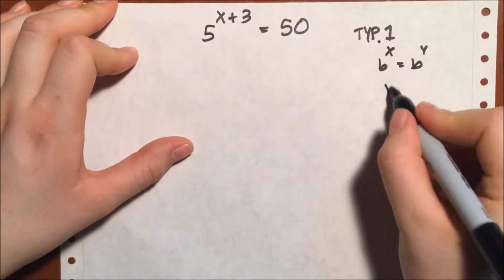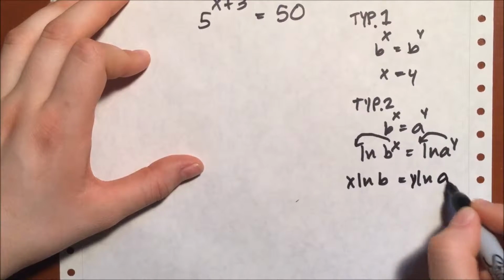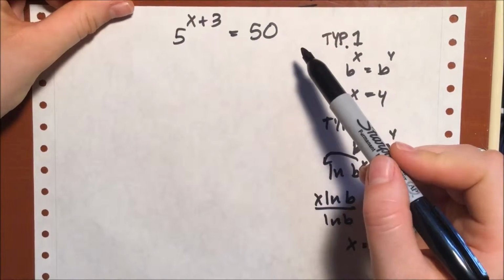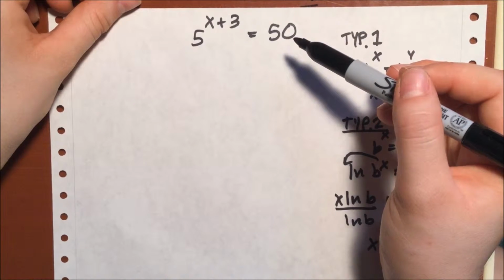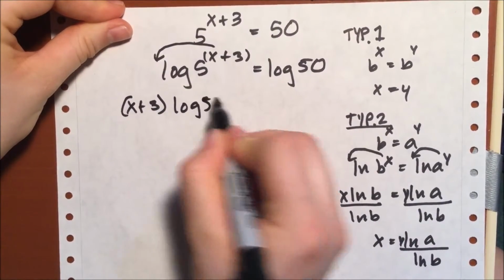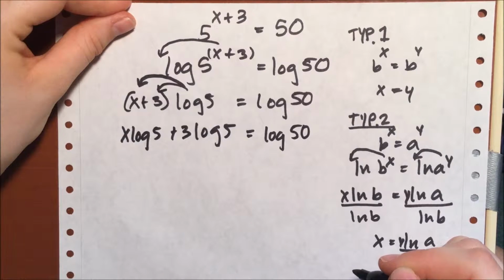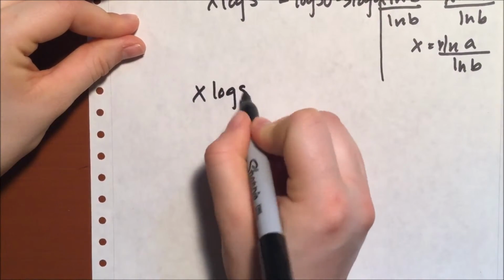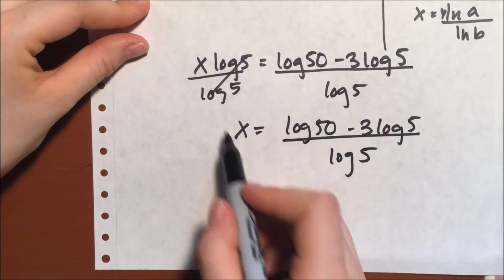Exponential Equations Type 2 (1)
This is an example of how to solve an Exponential Equation that is of a "Type 2" form.